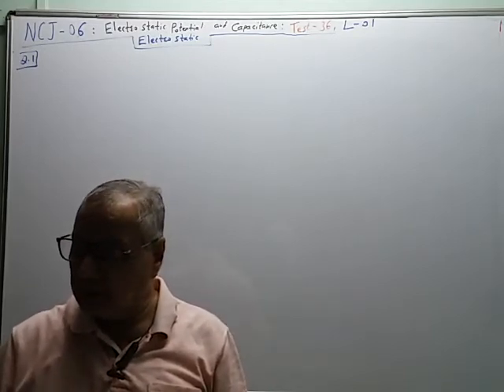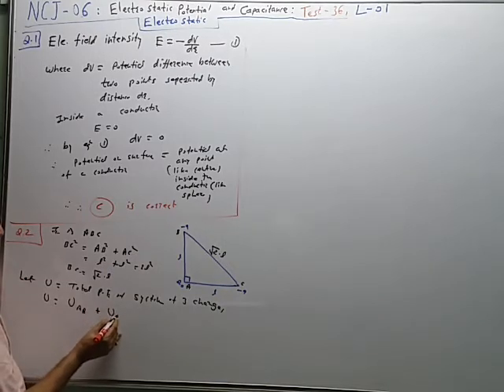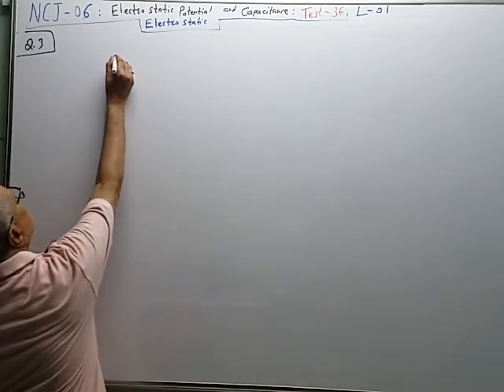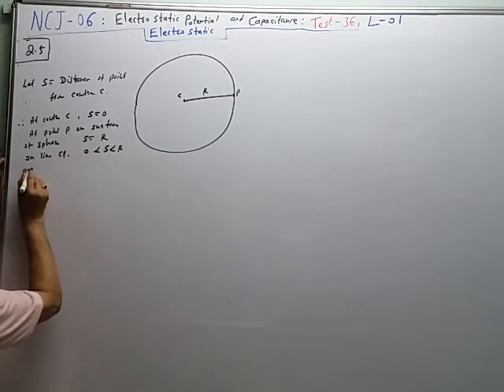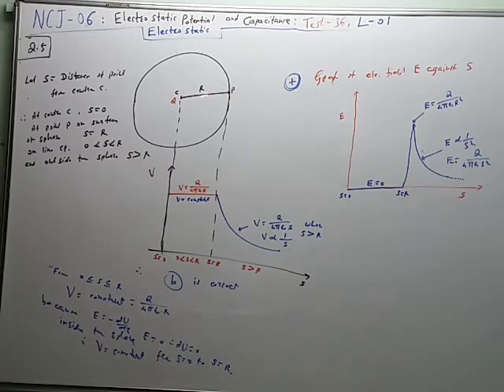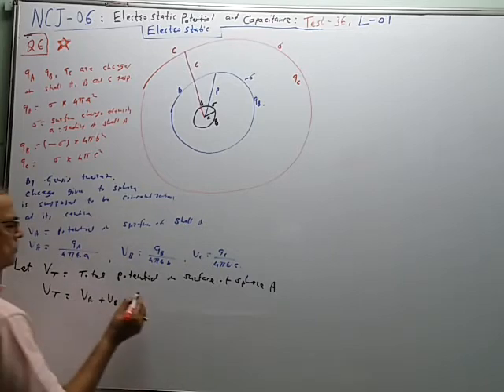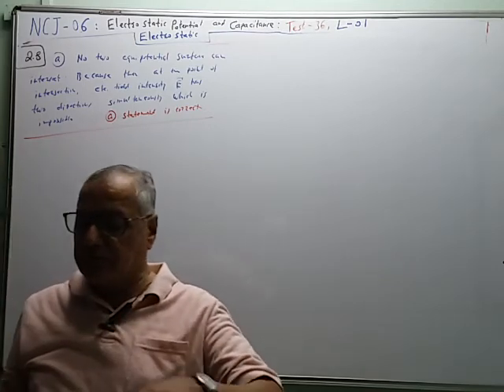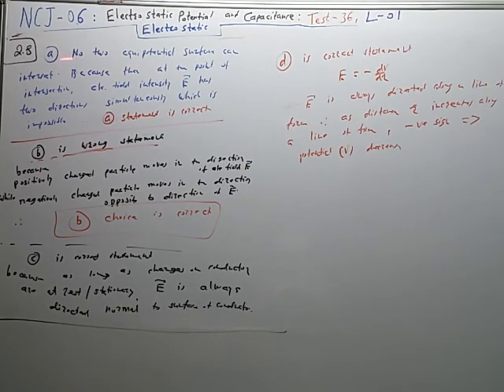NCJ 06:L-01,Electrostatic Potential & Capacitance. Test 36.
Q. 1 to Q. 6 & Q. 8.